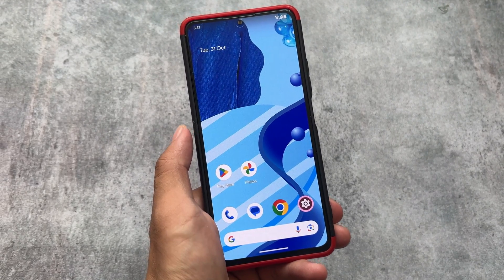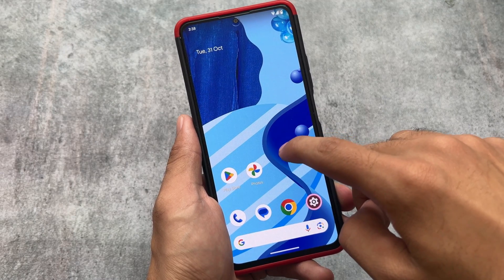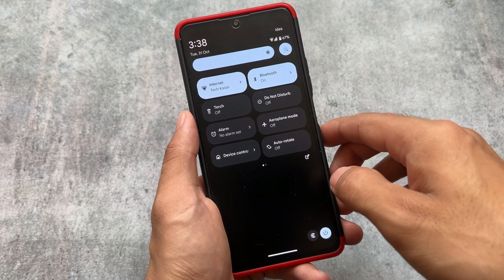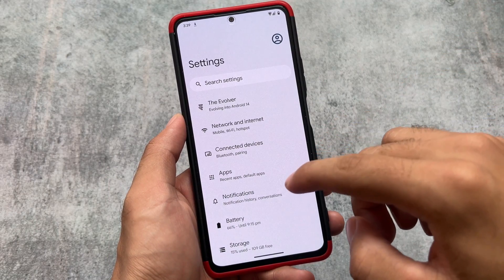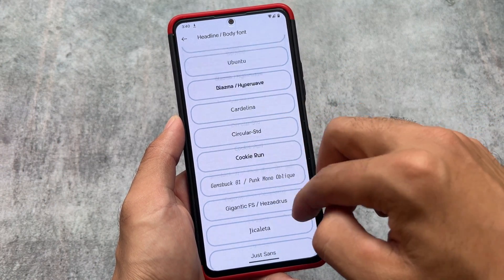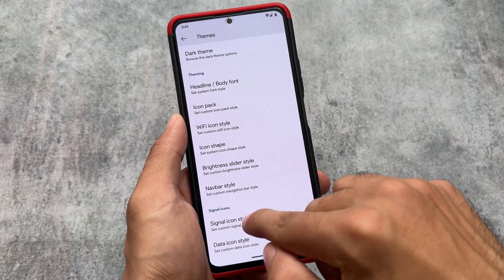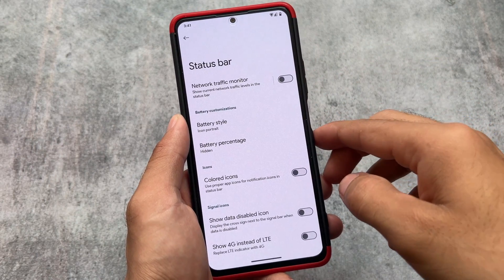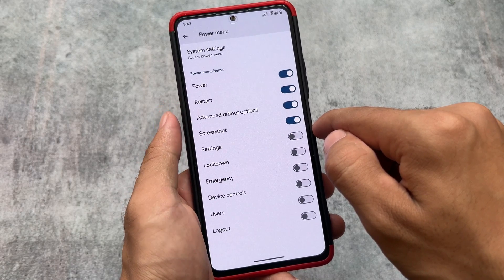Evolution X V8.0 - Android 14: First Look!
Hey guys, What's Up? Everything is good I Hope. In this video, I'm gonna show you the " Evolution X V8.0 - Android 14: First Look! ". Make Sure to watch this video till the end to understand everything.